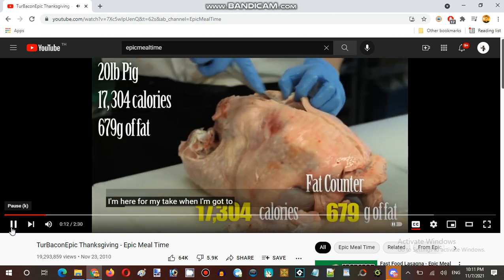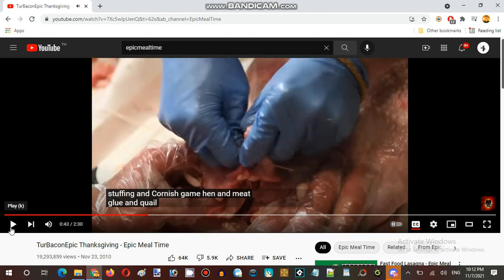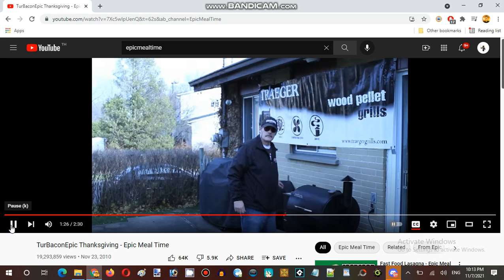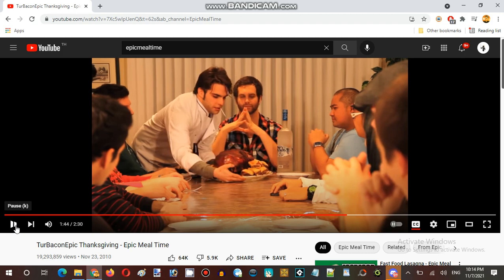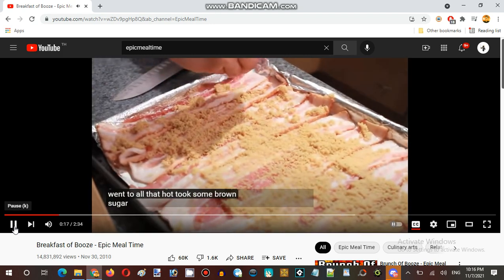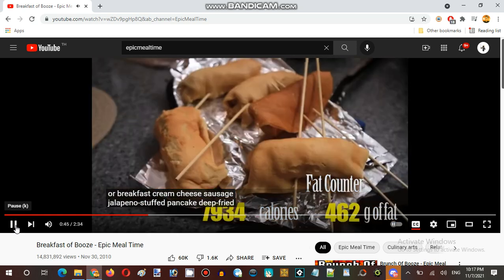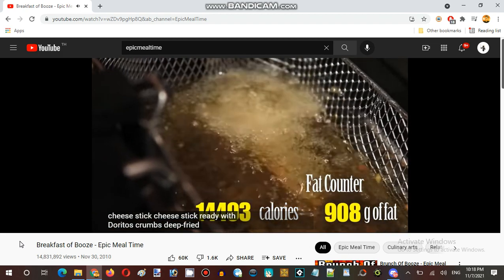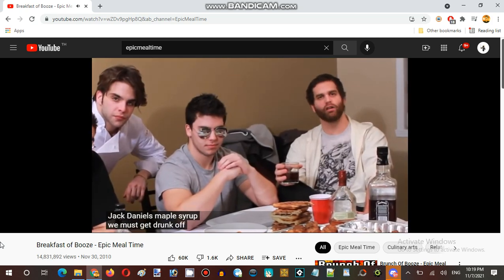Ice Cream Sundays Streaming Hour Extra Clips Reaction Part 11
Ice Cream Sundays Hour Streaming

It's on Ice Cream Sundays Hour mayhem with serving some Cheeseburger, French Fries, Onion Ring, Coke, Milkshake and even Dessert like Ice Cream Brownies, With fellowing by the numerous people viewers who were watching Ice Cream Sundays Hour plays Sumotori Dreams every single weekends, Includes classic indie computer games, That's bring you having many memories of childhood, Recommended this related indie computer games titles before, This Ice Cream Sundays Hour Streaming consists plays Sumotori Dreams and Random Indie Computer Games depending switched into the game sections whom of Terminal Internet Reality were picked in the computer games, With further hosting by James and following viewers seat belt in with the big screen videos and big blasting through with Ice Cream Sundays Hour.

Developer: Gravitysensation
Publisher: Gravitysensation
Powered Game Engine: Sumotori Engine
Author: Gravitysensation

Gameplay Technical Director
Recording Audio Editing
Gameplay Footage / Editor Video
Video Recorder
Sound Editor
Technical Director of Libraries
Gaming Video Creator of Astro3D Gamer

Greetings everyone gamers! This is James here speaking and how it going? We are here with the Gaming Channels is known for bring you childhood gaming wayback decades goes to memories generation and afterwards through with introduces Modern-Age gaming with Modern-Computer games titles kick-starting on many genre and platforms, These includes only played on Classic DOS and Windows 95 Games, ROBLOX, Flash Games and some others, With James Software Co. produced on gameplay testing with subjects were developed in local games internal files onto way in publicly version, The gaming channels will be huge following on internet platforms.

"A new gaming experiment of Astro3D"

Current Of Members:
The Rarest Gamer
Delta Ray Studios
Jarrod Davis (Creator of Astro3D)